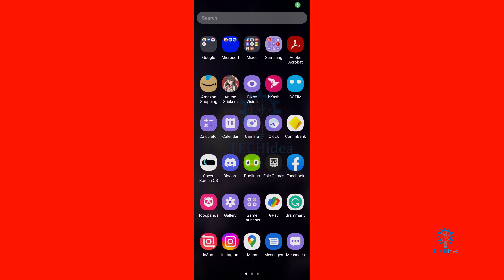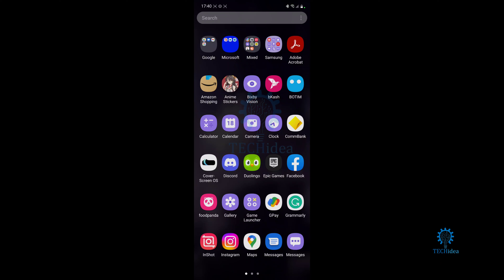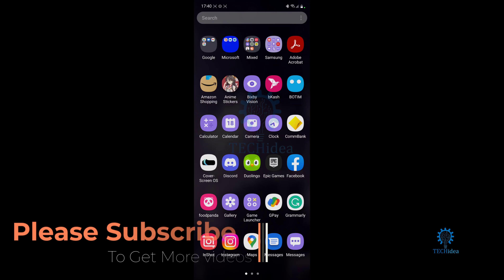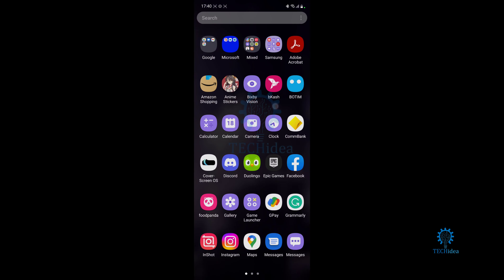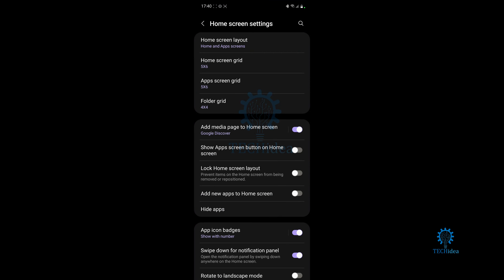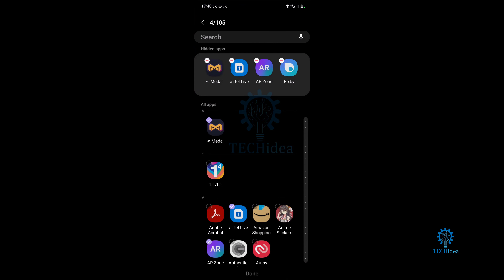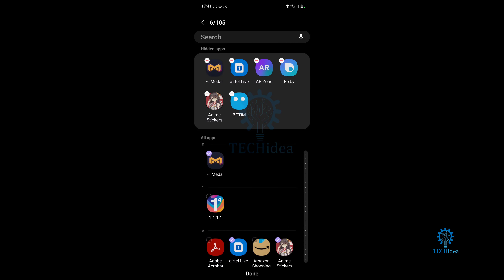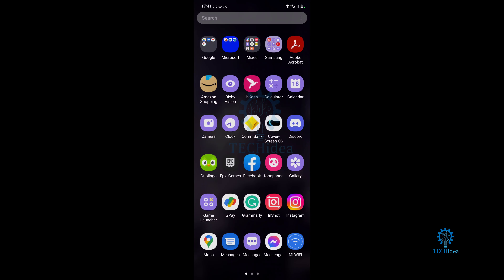How to Hide Apps on Android 2025 [New Method]